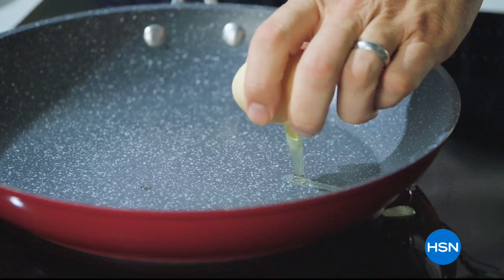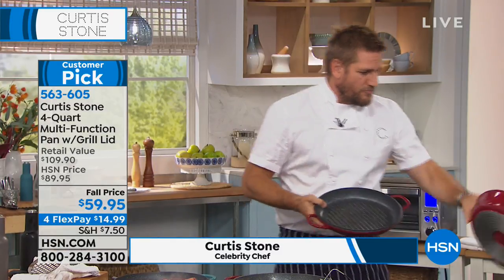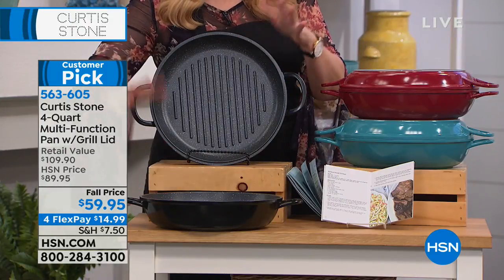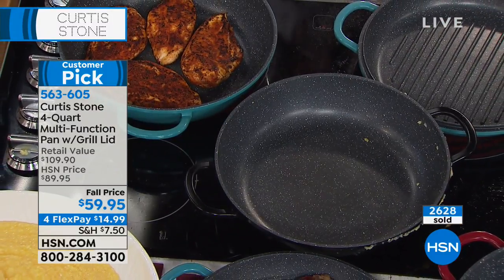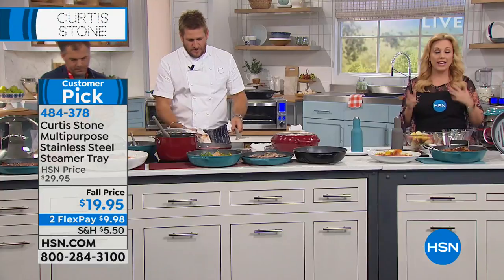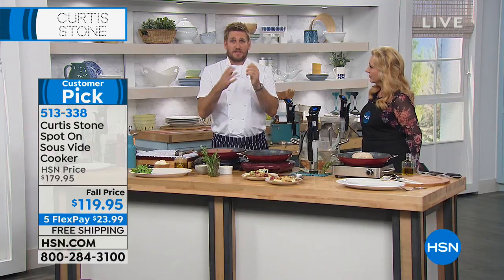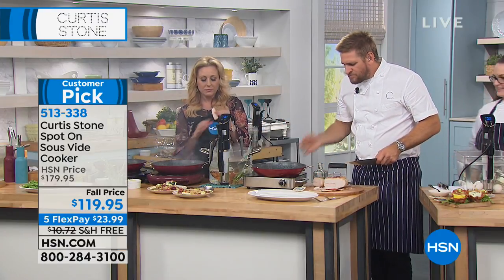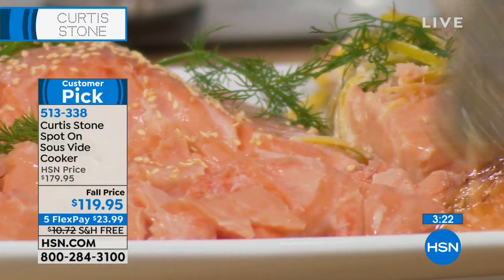HSN | Chef Curtis Stone 09.09.2018 - 04 PM